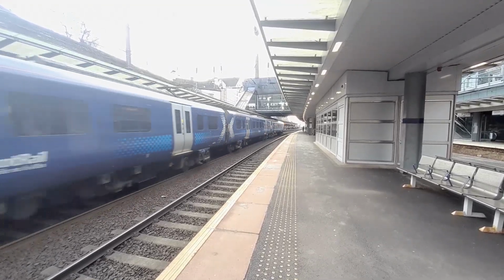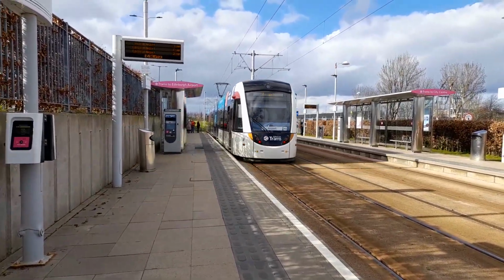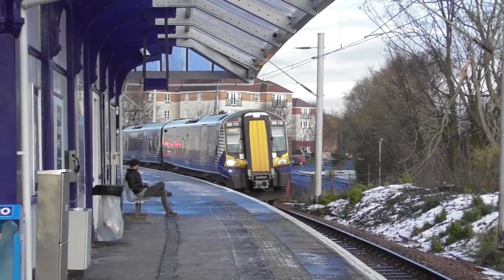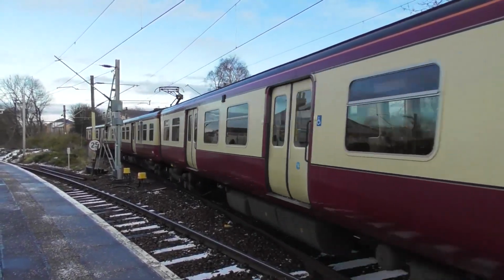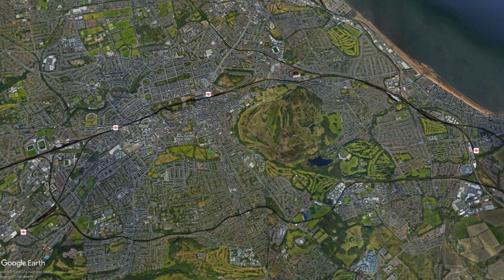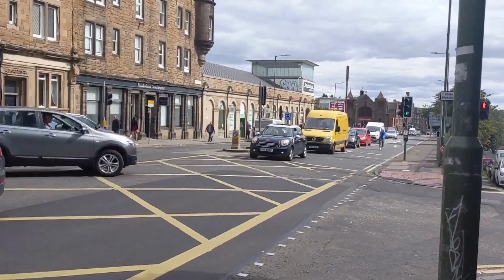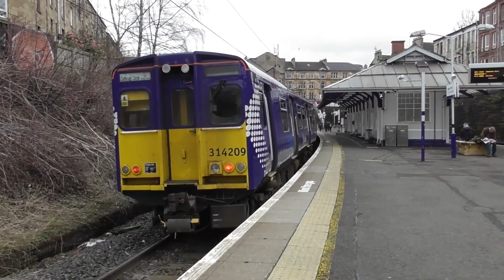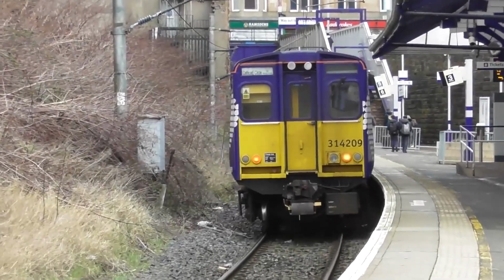Can we reopen the South Suburban Line?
Well, can we? Well the answer is...yes, and frankly we should.